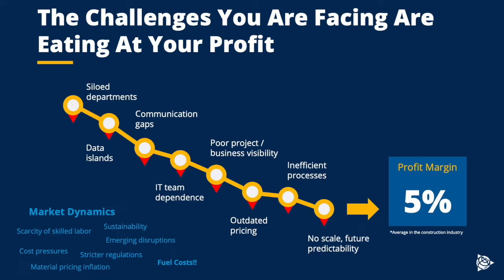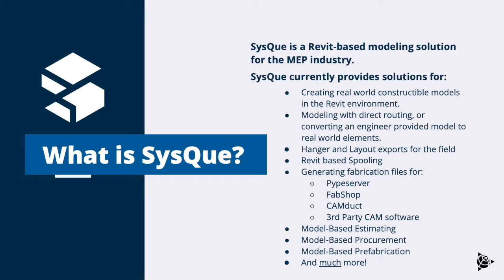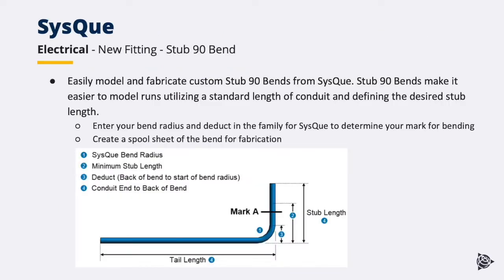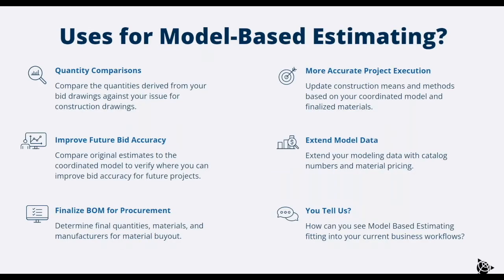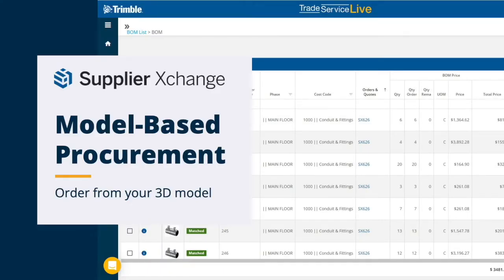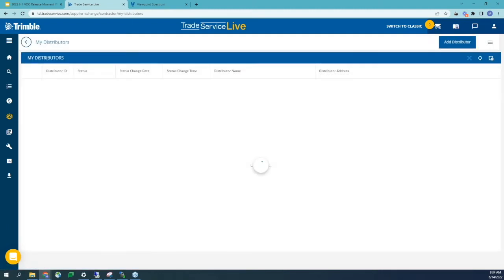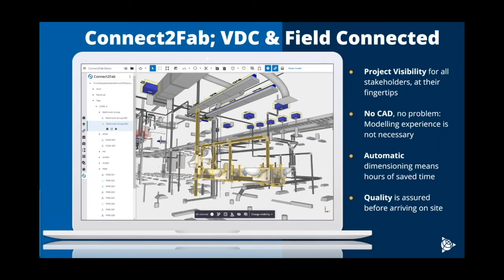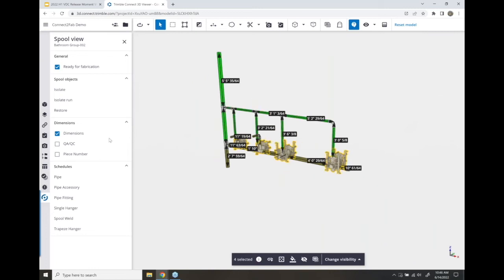What would an extra 25% profit margin look like? (software training)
What would an extra 5% profit margin look like? What about an extra 25%?

That’s the thrust behind this training session with experts from Trimble MEP (mechanical, electrical, plumbing), where we learn that end-to-end construction management solutions exist right now to get the MEP contractor across that 25% finish line—that is, with Trimble MEP Connected Construction.

Welcome to the world of virtual design & construction!

On June 24, 2022, attendees joined Electrical Business and HPAC magazines to learn how to work more effectively in a Virtual Design & Construction environment.

We learn about the power of SysQue—a modelling solution that allows you to create real-world constructible models in the Revit environment, and paves the way to equally powerful solutions, such as model-based estimating, model-based procurement, and model-based fabrication (Connect2Fab), and more!

Led by moderator Anthony Capkun—along with co-moderator Lindsay Stame, product marketing manager with Trimble—this session includes expertise from these Trimble wizards:

to be contacted by Trimble and/or provide webinar feedback.